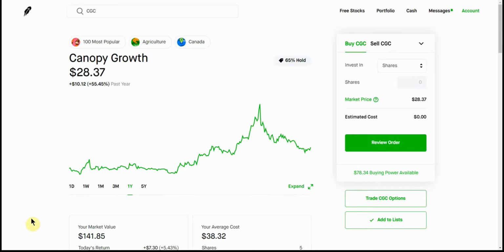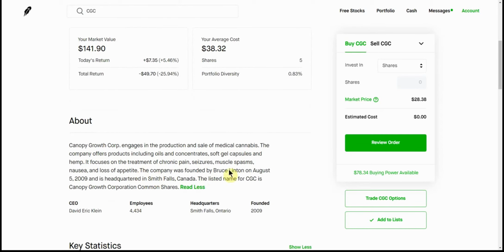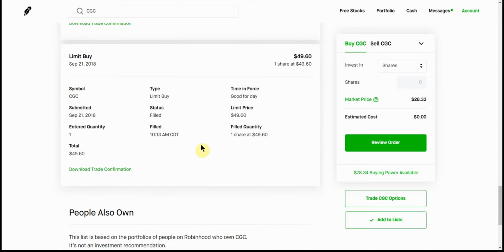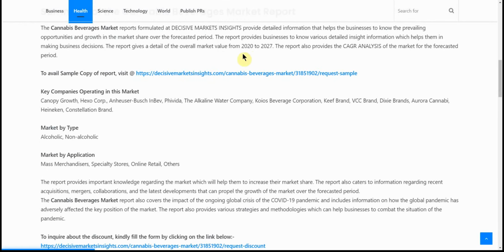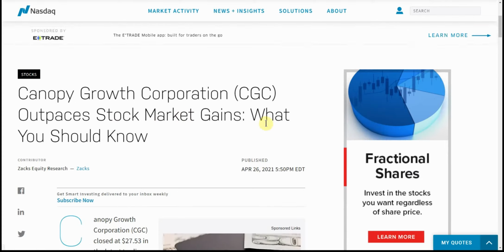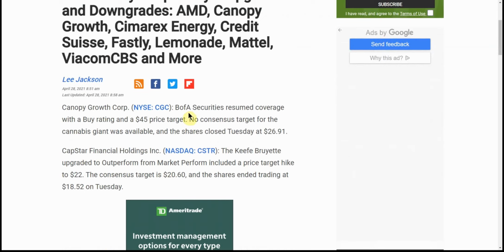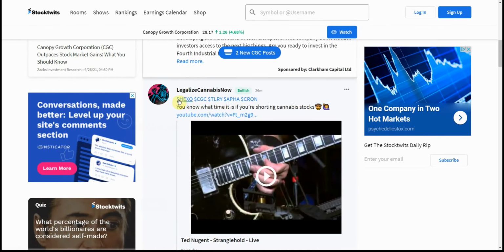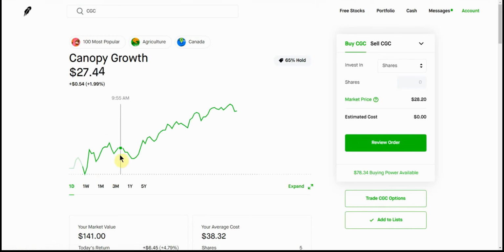CGC Canopy Growth Corporation (CGC) Outpaces Stock Market Gains: What You Should Know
Today we are going to talk about CGC Canopy Growth Corporation (CGC) Outpaces Stock Market Gains: What You Should Know

CHEERS!!!